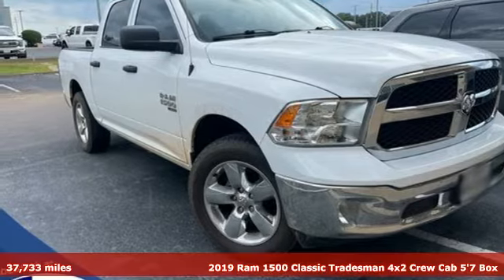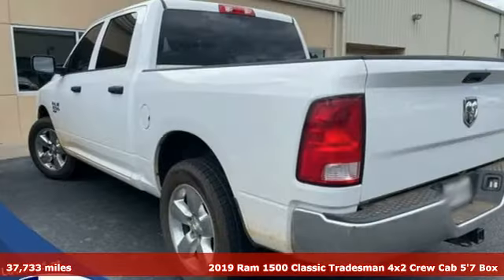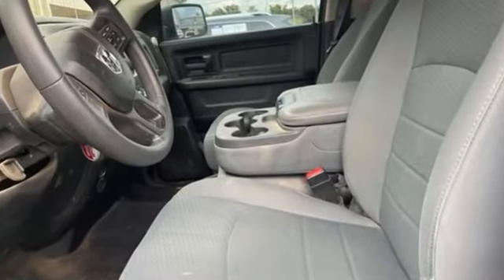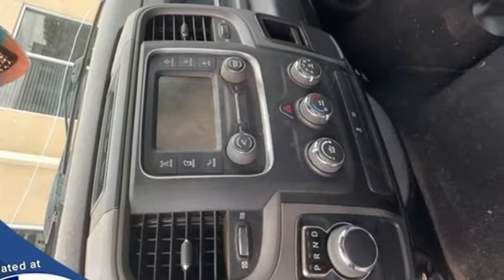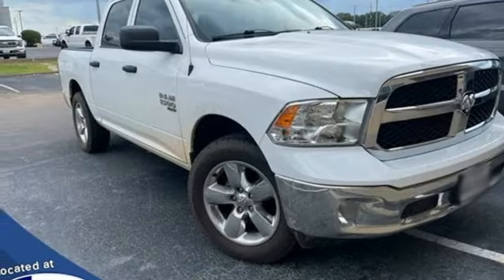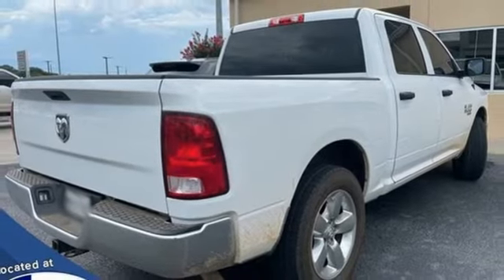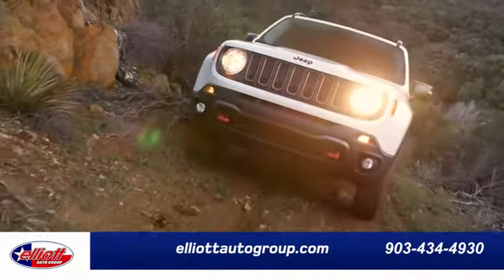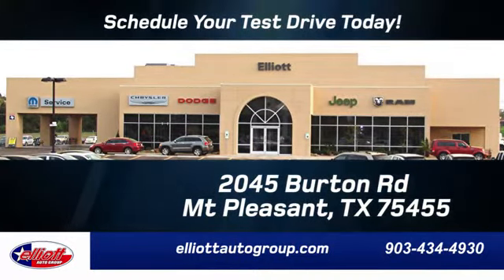Used 2019 Ram 1500 Classic Mt Pleasant TX Sulphur Springs, TX D12447A - SOLD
Year: 2019
Make: Ram
Model: 1500 Classic
Trim: Tradesman
Engine: 3.6L V6 24V VVT
Transmission: 8-Speed Automatic
Color: White
Interior: Diesel Gray/Black
Mileage: 37733
Stock #: D12447A
VIN: 1C6RR6KG8KS545596
**ONE OWNER - NO ACCIDENTS**, **LOCAL TRADE-IN - NEVER A RENTAL**, **KEYLESS ENTRY**, **BACKUP CAMERA**, **BLUETOOTH HANDS-FREE CALLING**.brbrBright White Clearcoat 2019 Ram 1500 Classic Tradesman RWD 8-Speed Automatic 3.6L V6 24V VVTbrbrThis vehicle is located at Elliott Auto Group in Mt. Pleasant but can be made available upon request. Price includes all dealer discounts. The price listed is the lowest available price. It does not include tax, title, license, or documentation fees ($150). We are located just west of Titus Regional Medical Center on the I-30 frontage road. Recent Arrival!

Address:
2055 Burton Rd.